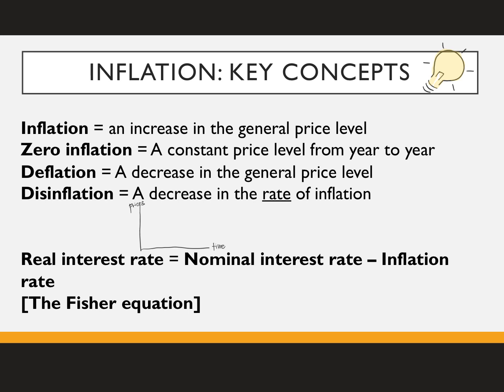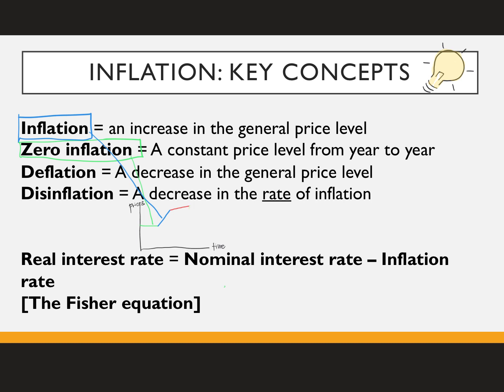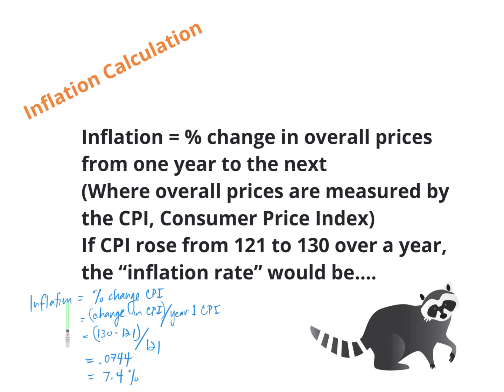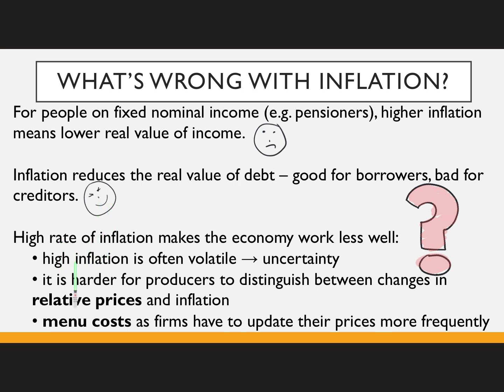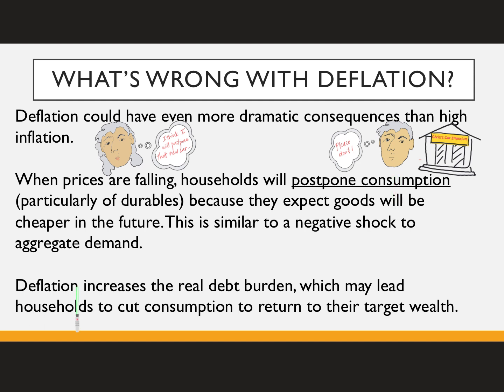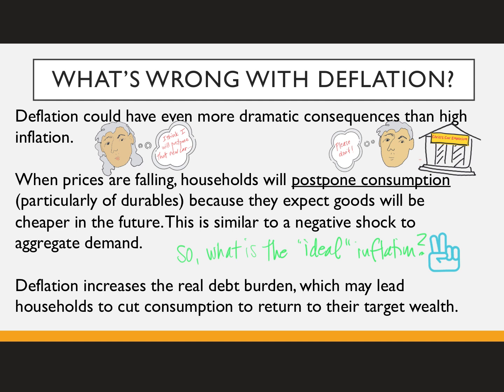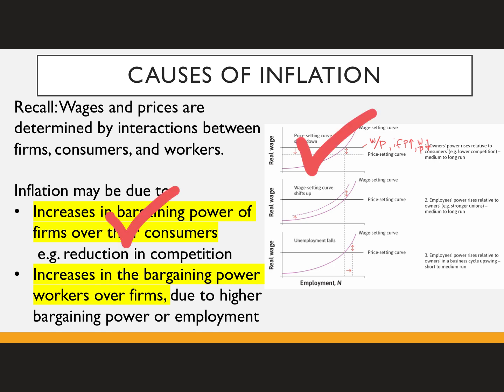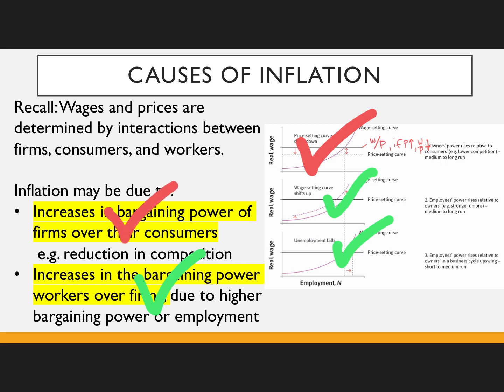Unit 15 with questions-3